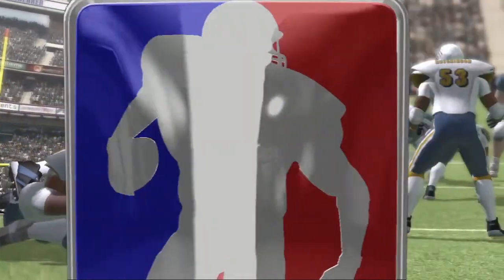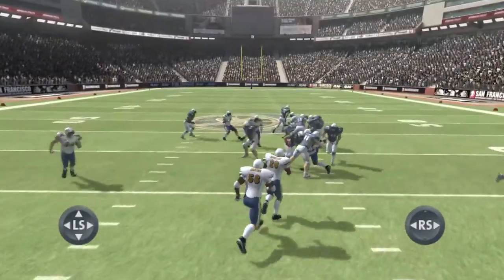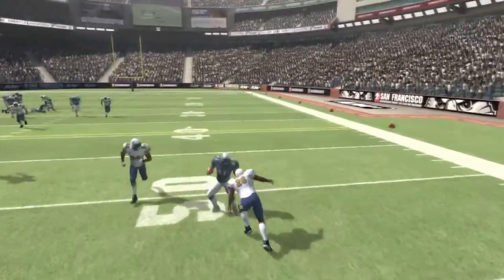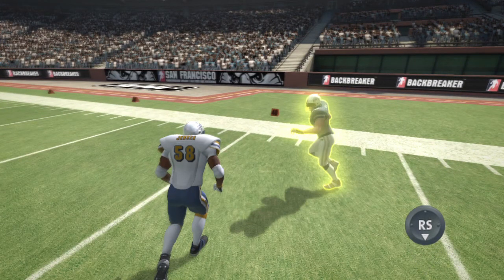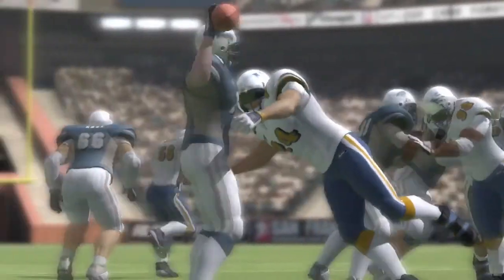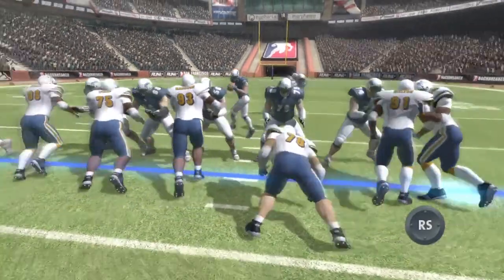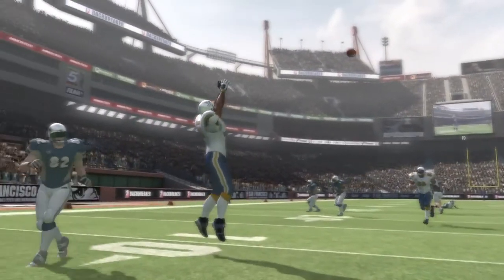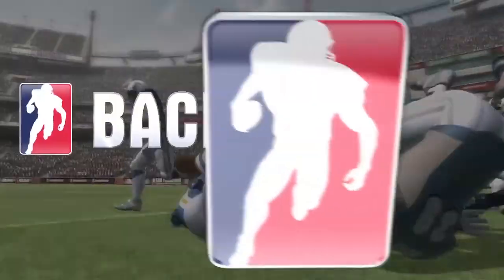Backbreaker - Defense tutorial (PS3, X360)